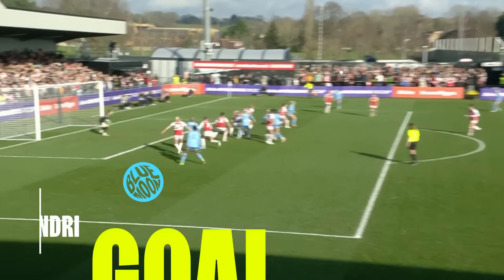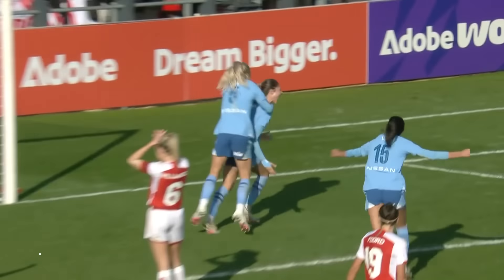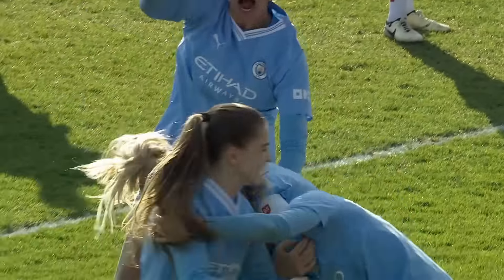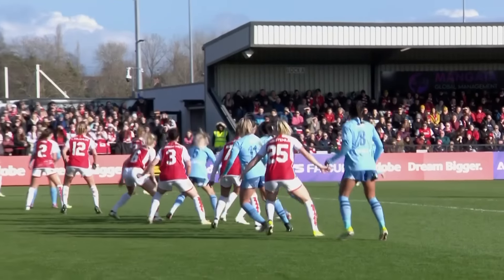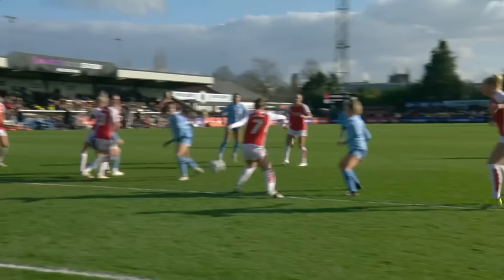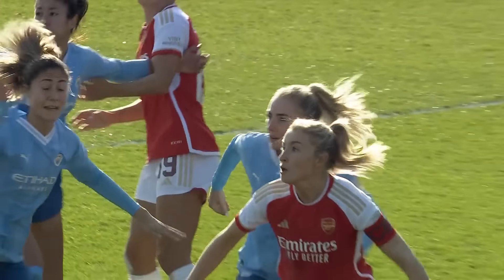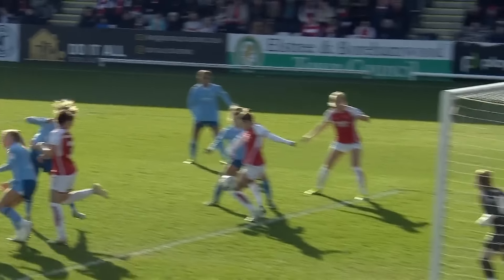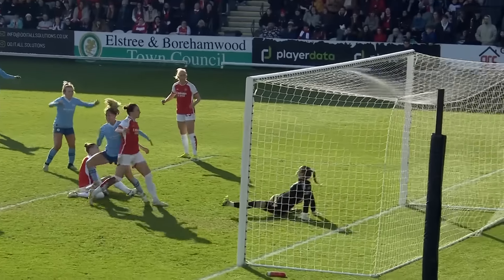Man City's February Goals the Month | Foden, Hemp and Haaland!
Check out Manchester City's Goals of the Month for February. Featuring some brilliant finishes and great strikes from the likes of Phil Foden, Lauren Hemp and Erling Haaland!

About the Official Man City YouTube Channel:

Here you will find all the latest videos from Manchester City, including, all Premier League, Champions League, FA Cup and League Cup goals, highlights, behind-the-scenes footage, training and much more.

Get closer to the likes of Jack Grealish, Bunny Shaw, Kevin De Bruyne, Lauren Hemp, Erling Haaland, Ellie Roebuck, Phil Foden, Esme Morgan and the rest of Pep Guardiola & Gareth Taylor's teams!